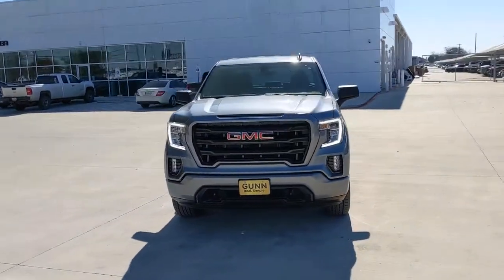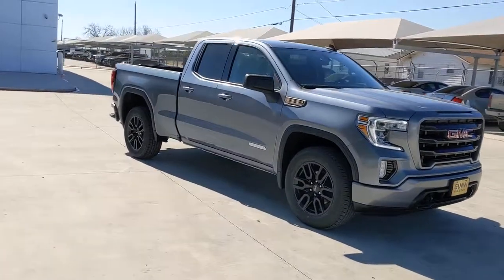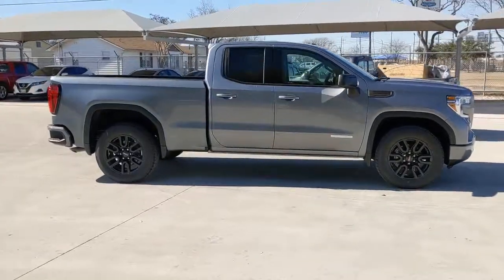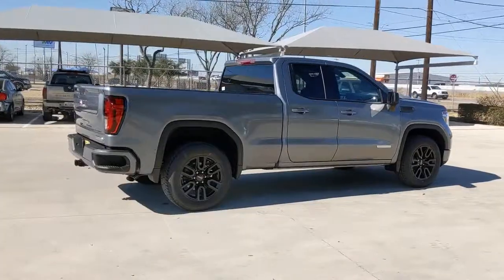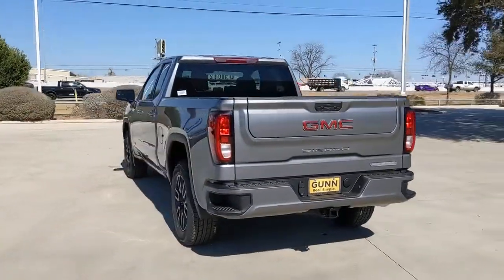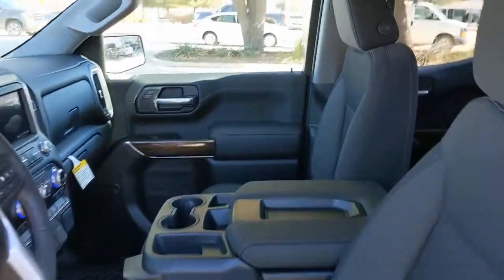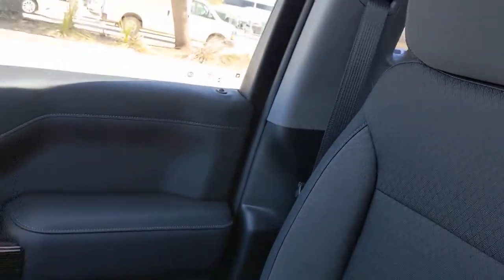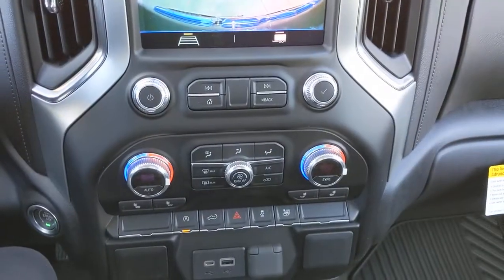2022 GMC SIERRA 1500 LIMITED San Antonio, Austin, New Braunfels, Houston, Converse, TX G220430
2022 GMC SIERRA 1500 LIMITED
2022 GMC SIERRA 1500 LIMITED Elevation - Stock#: G220430 - VIN#: 1GTR8CEK4NZ185104

Gunn BuickGMC
12526 IH 35 North

NA.